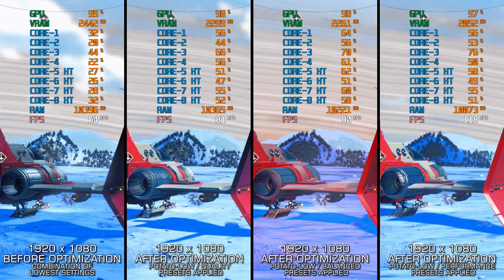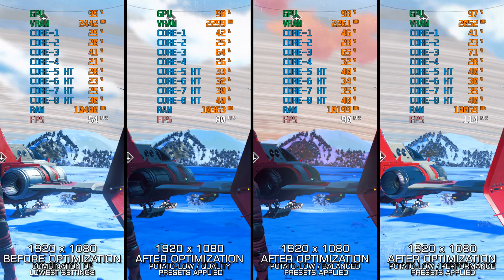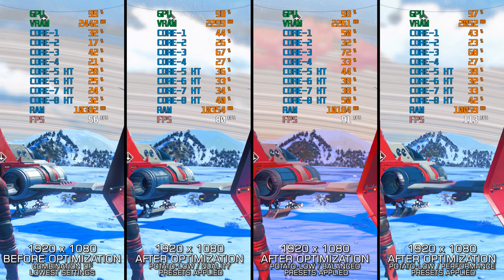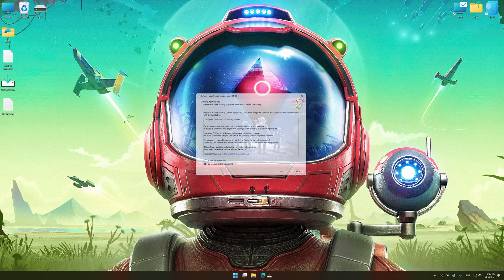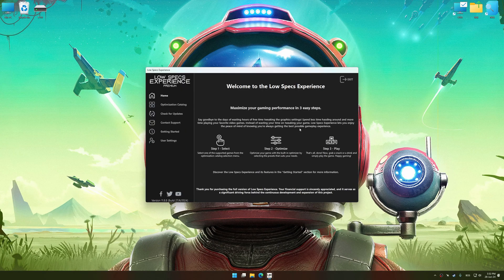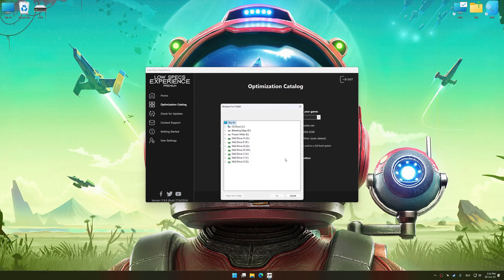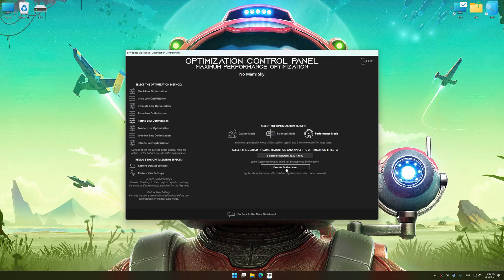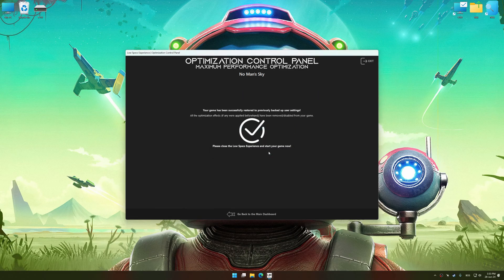No Man's Sky | How to Get Maximum FPS Boost and Fix Lag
This Maximum FPS Boost guide for No Man's Sky shows you how to increase and maximize frame rates, fix lag, reduce stutters, and improve overall performance using the Maximum Performance presets in Low Specs Experience.

⏱️ Timestamps

00:00 Before vs After Optimization
00:37 Optimization Guide
02:02 Additional Gameplay Footage